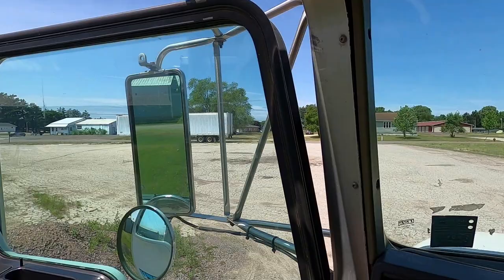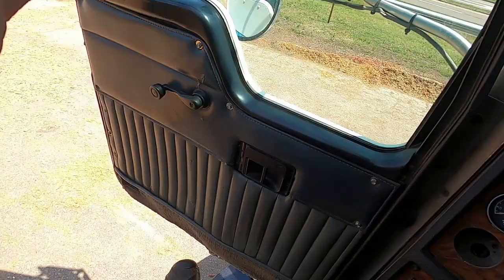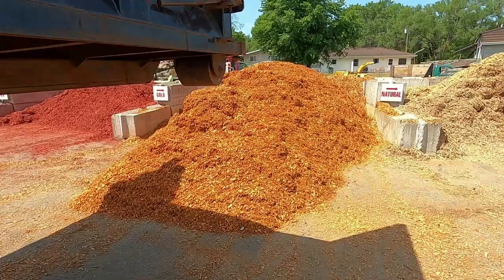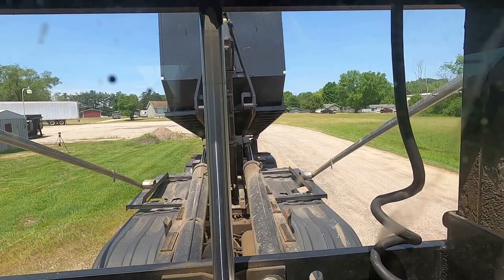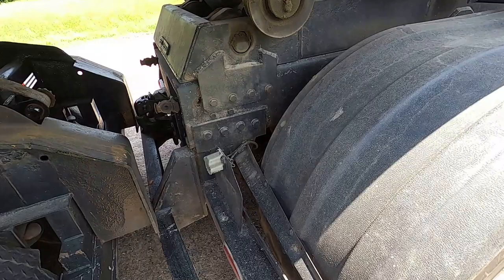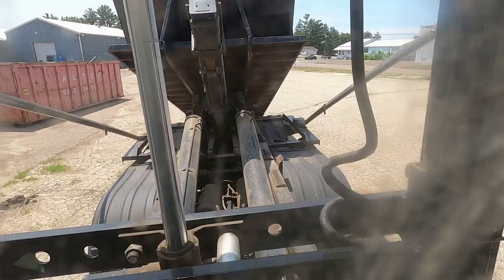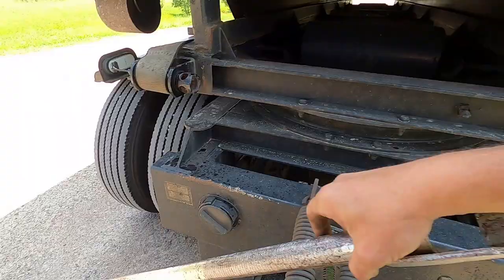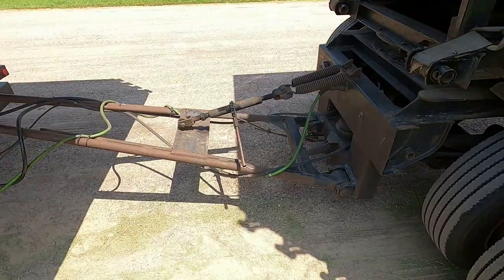Hooklift Truck and Pup trailer operation procedure.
A how too video of the operation of a hooklift truck and my procedure I use too hook up to a pup trailer.